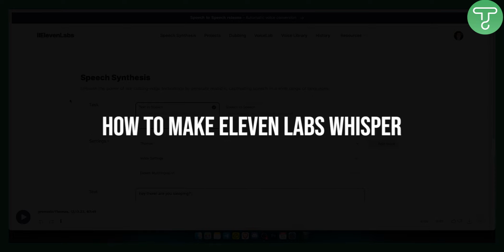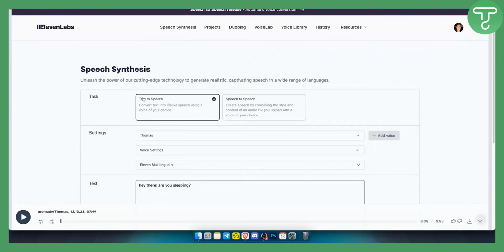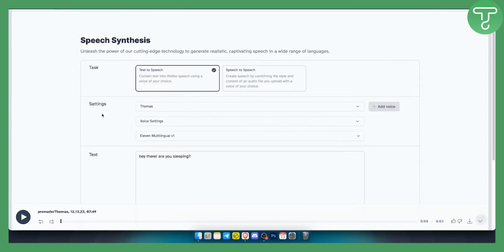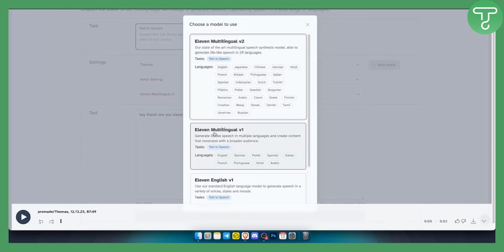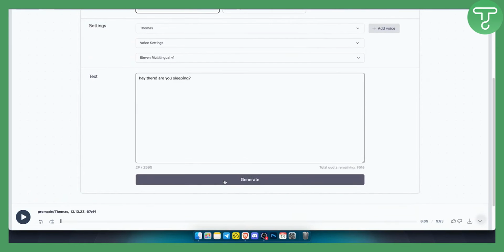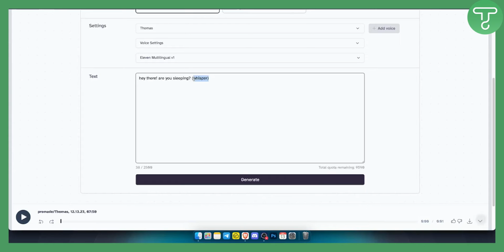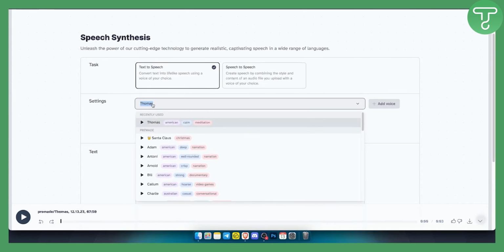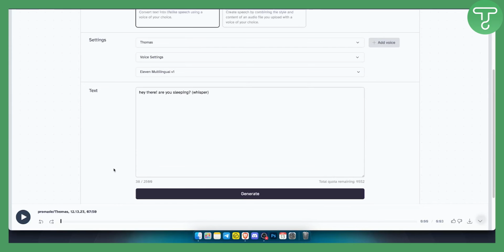How to Make Eleven Labs Whisper (Tutorial)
In this video, I will show you how to make eleven labs whisper